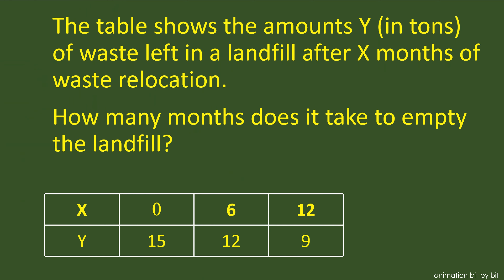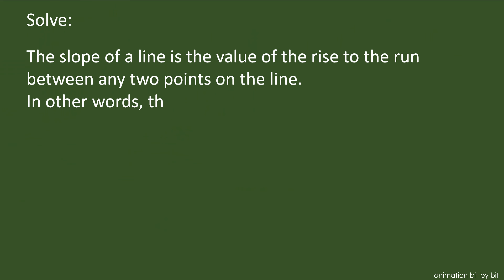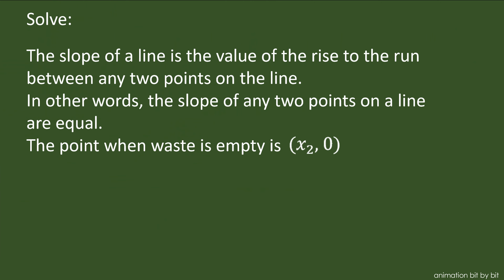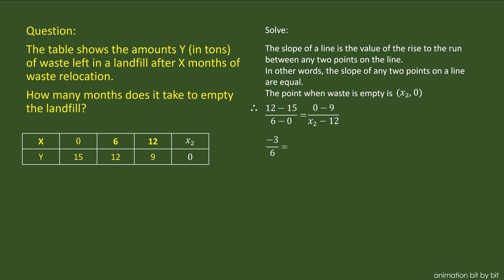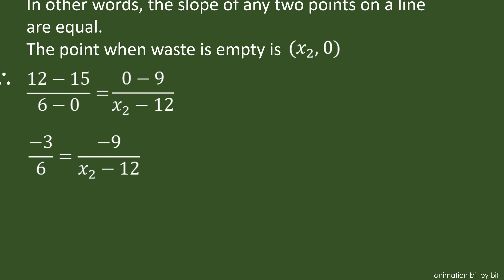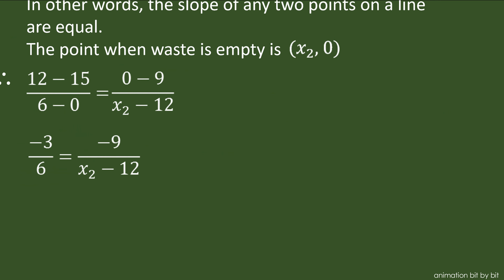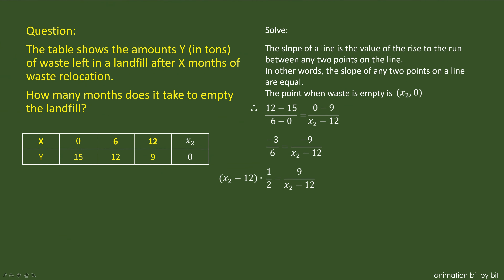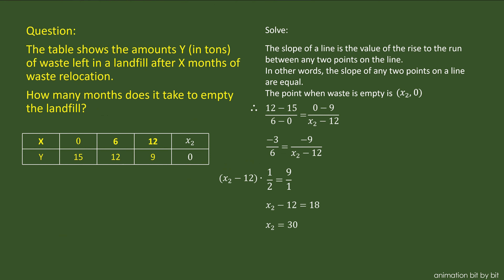Math Grate 8 - Slope Practice【Animation Bit by Bit】